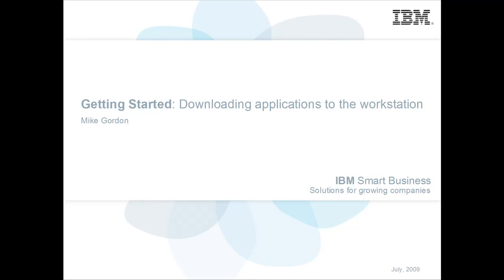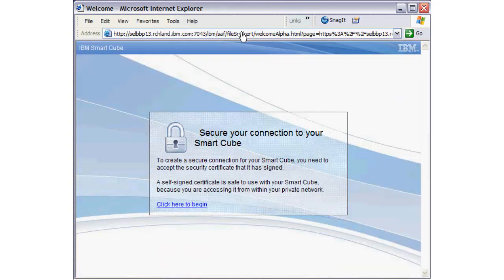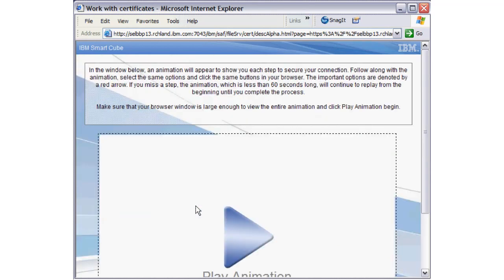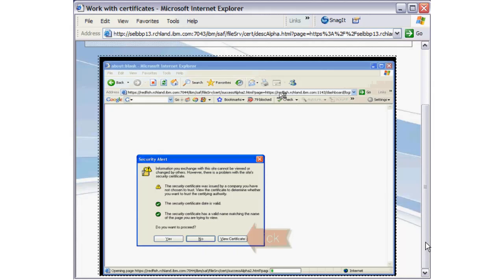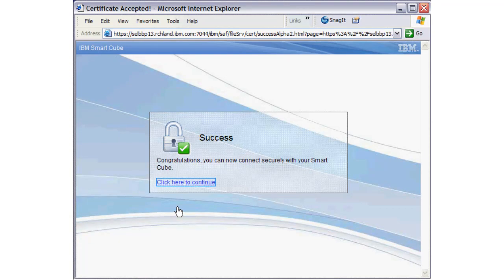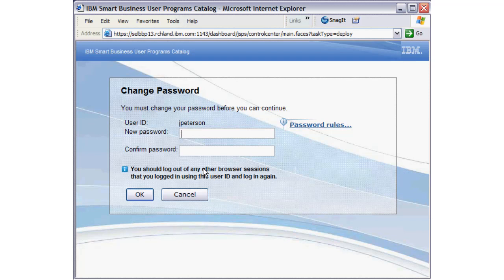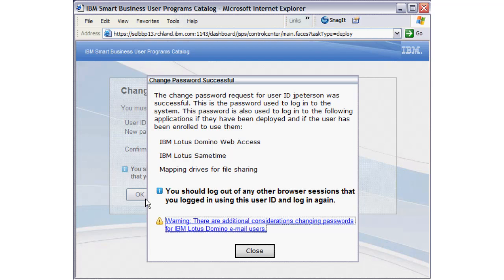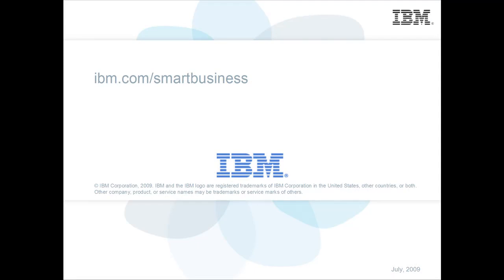Getting Started: Downloading applications to the workstation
In this demo you will see how your users can access the Users Program Catalog to download the IBM Smart Business Quick Start application and other applications used to run your business.